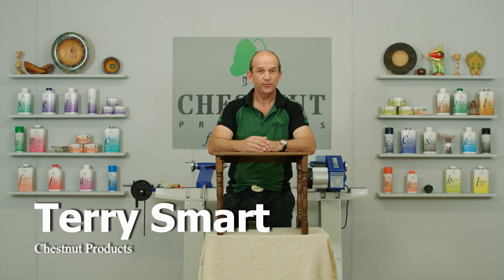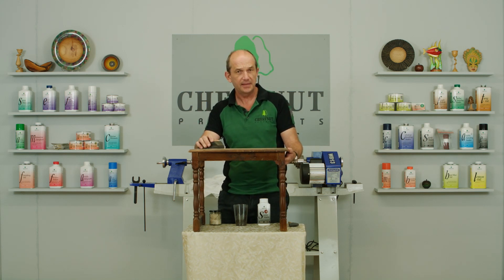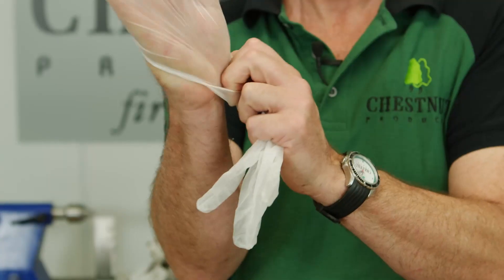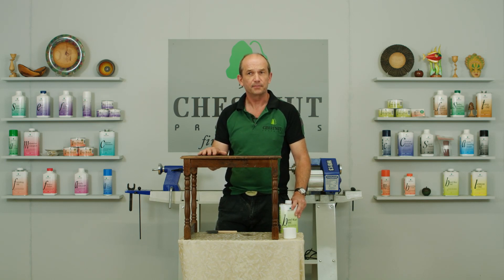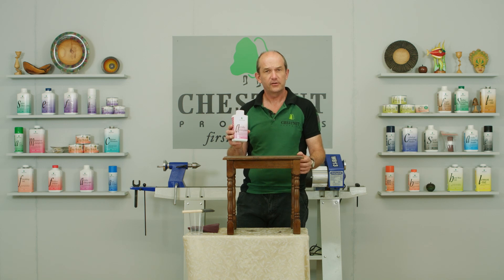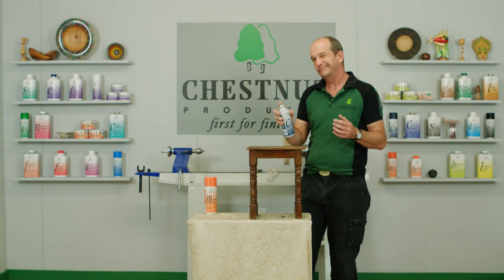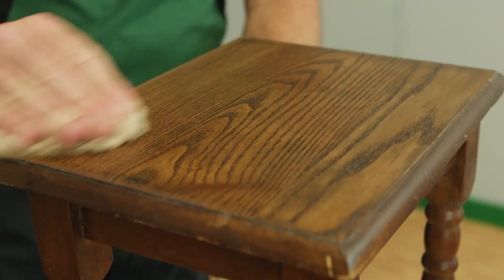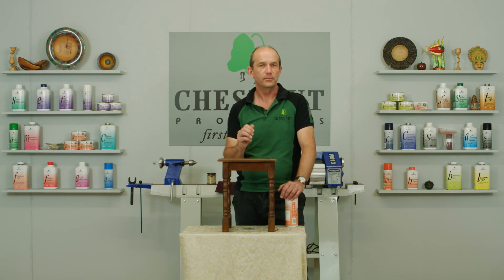Restoring Tables Chestnut Products Finishing School 5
A guide to how to restore a set of tables to their original glory. Three easy options to choose from, all simply explained and demonstrated.